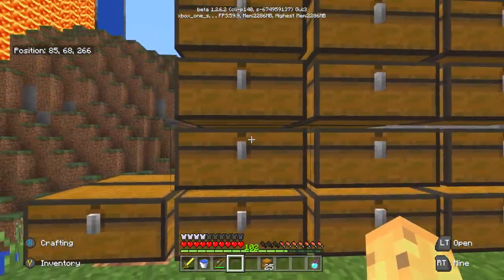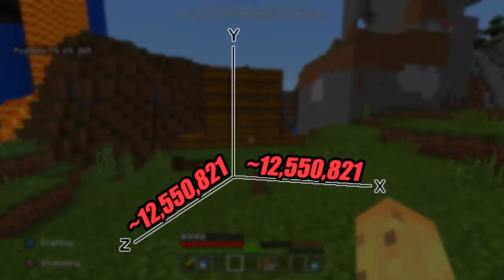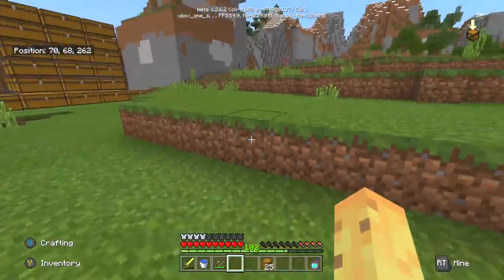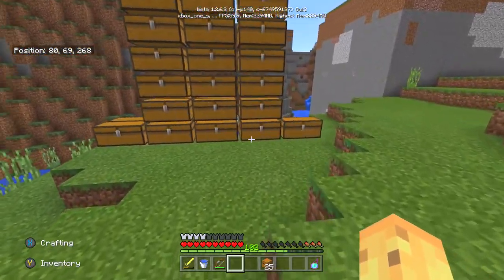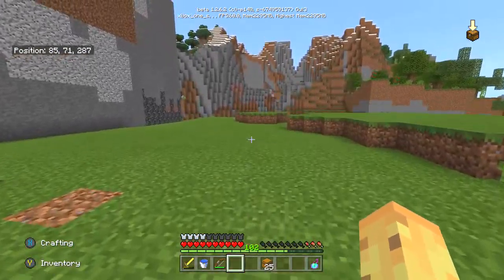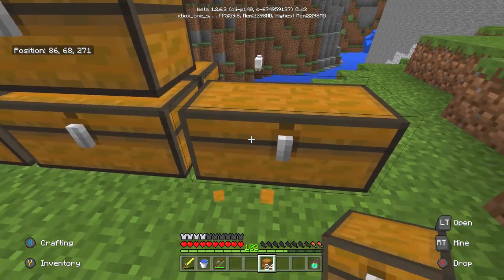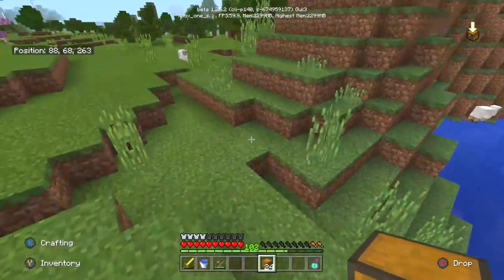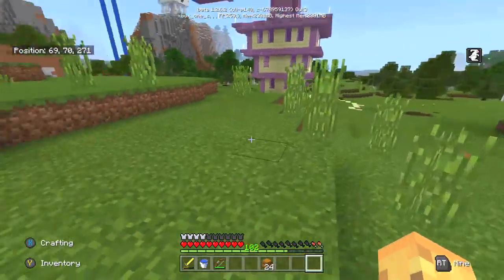How Many Chests Can A Minecraft World Have?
How Many Chests Can Fit in a Minecraft Bedrock World?